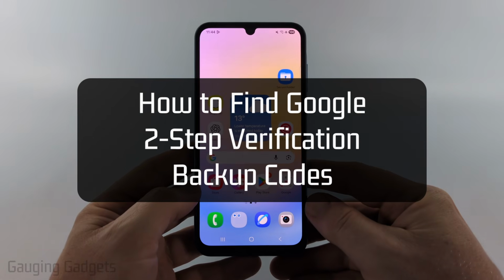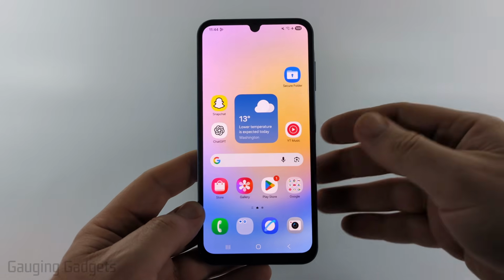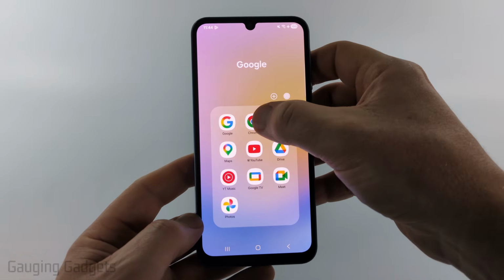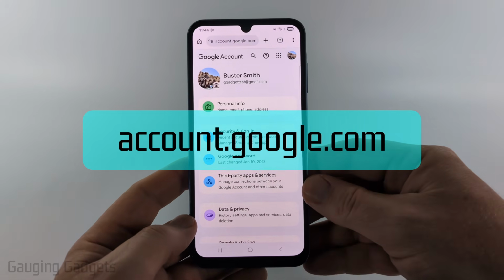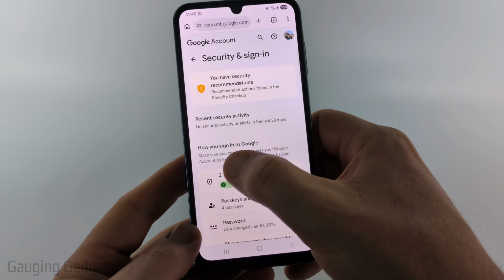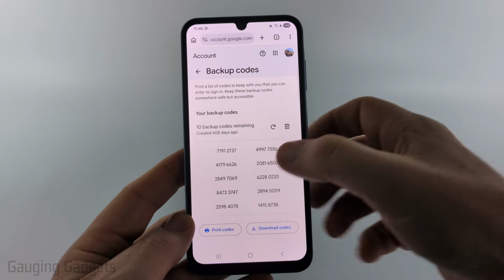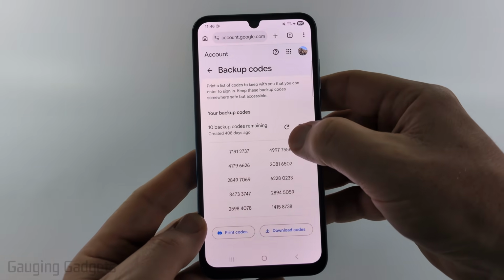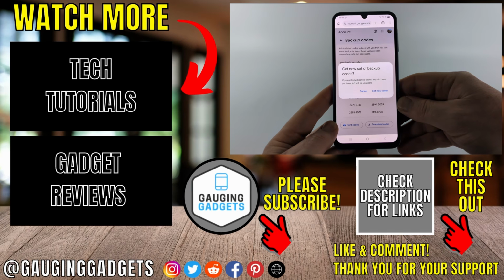How to Find Google 2 Step Verification Backup Codes - iPhone & Android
Find your Google 2 Step Verification backup codes on iPhone and Android in 2026. In this tutorial, you'll learn how to locate, view, and save your Google two-step verification recovery codes from your mobile device so you never get locked out of your account. This means you can securely access your Google account even if you lose your phone or can't receive verification codes.